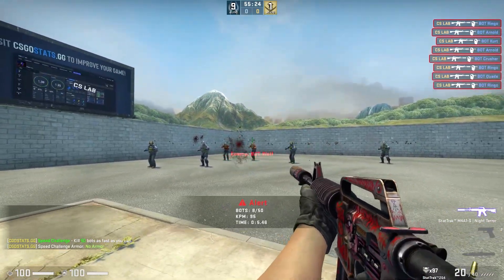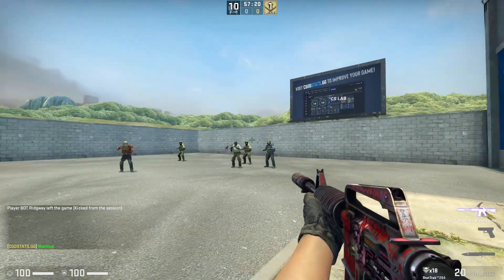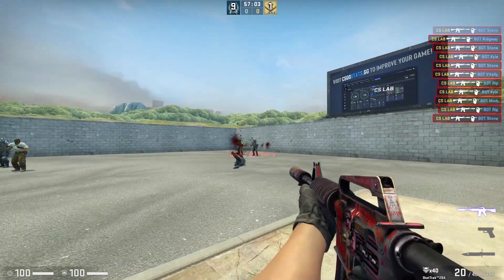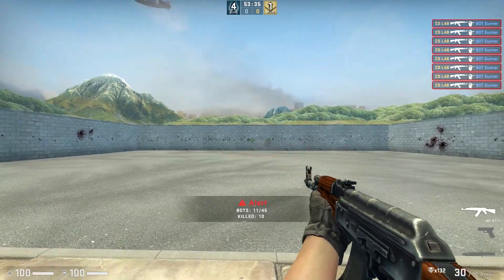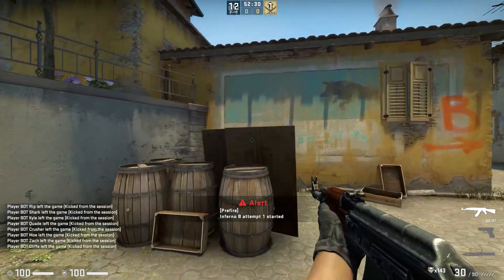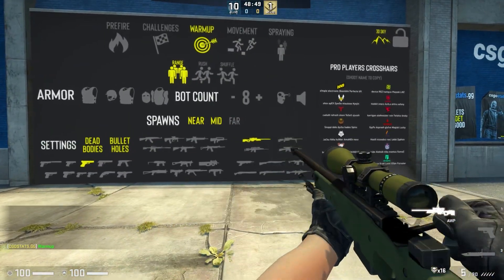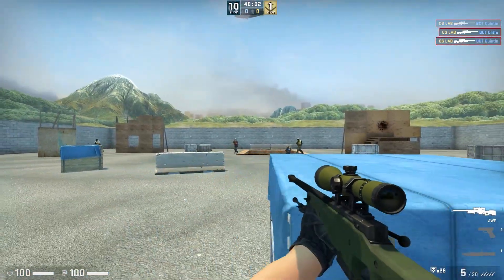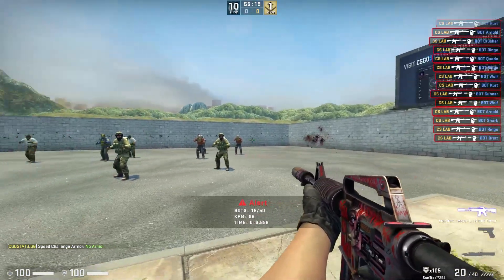CS:GO Aim Training Routine For Basic Aim Skills: CSGOHUB MAP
This CSGO aim training routine is performed on CSGOHUB workshop map.
Improve your aim with these four exercises.